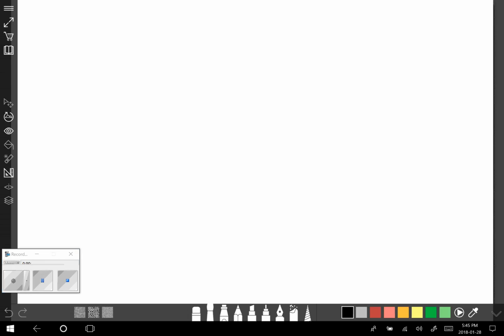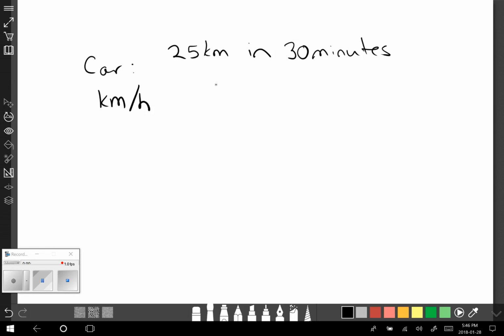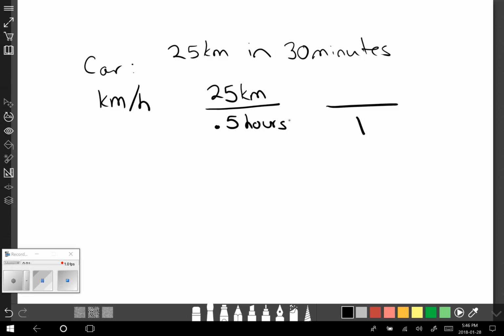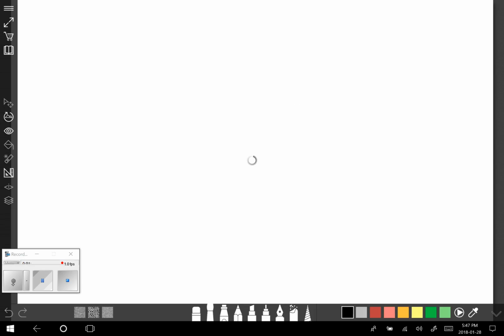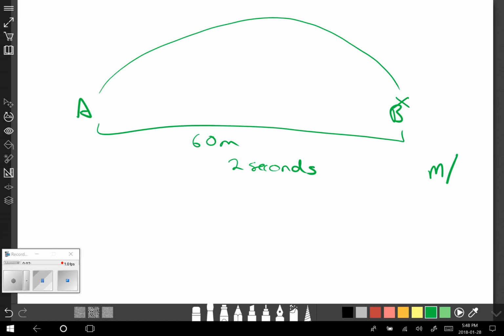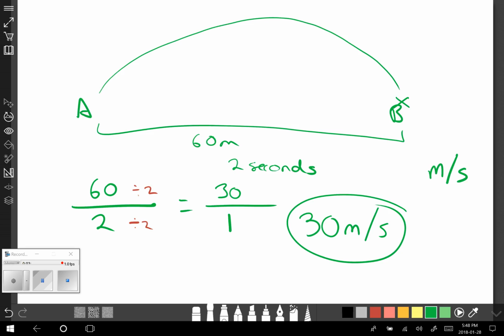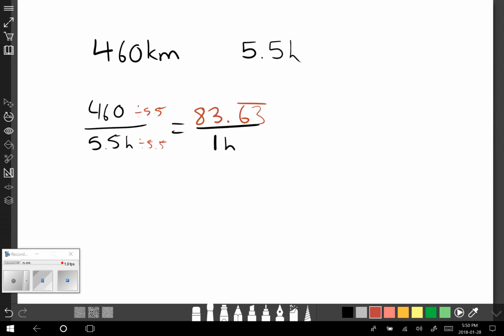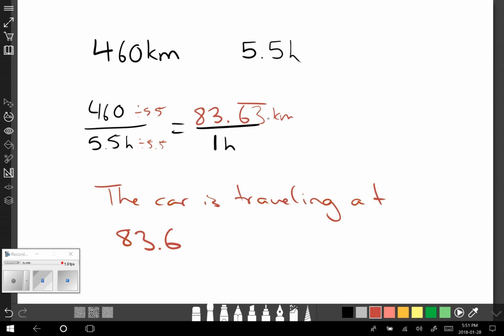Rates of Speed are ratios